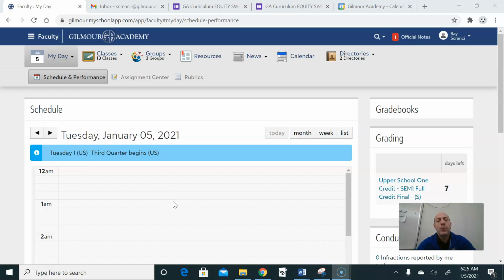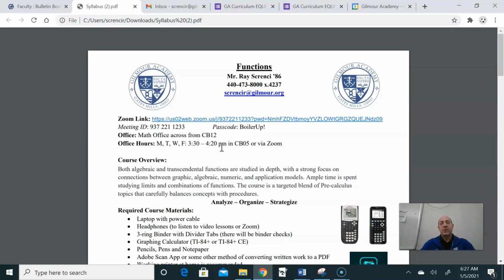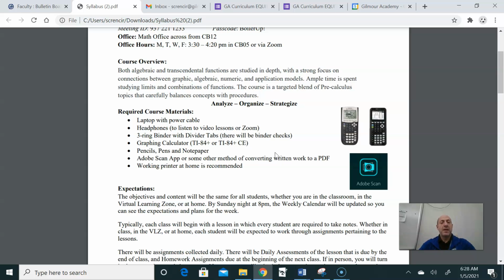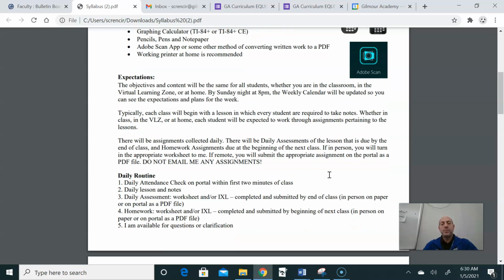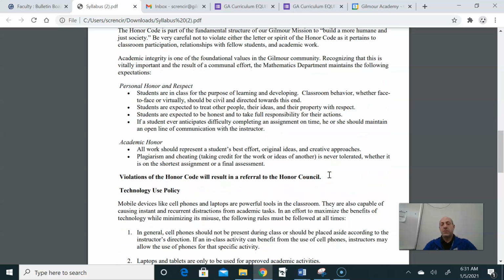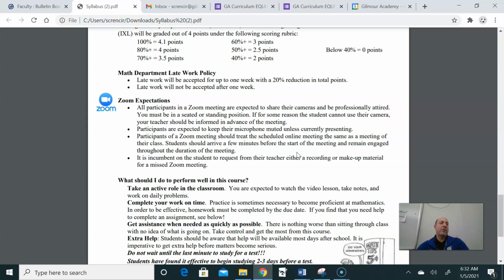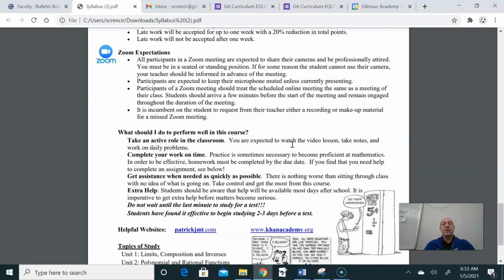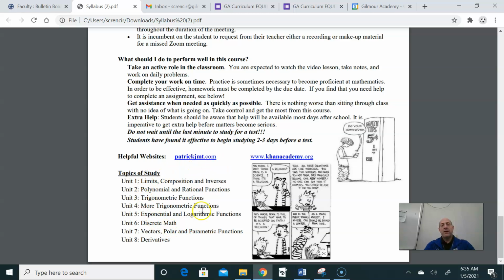Functions Syllabus & Overview